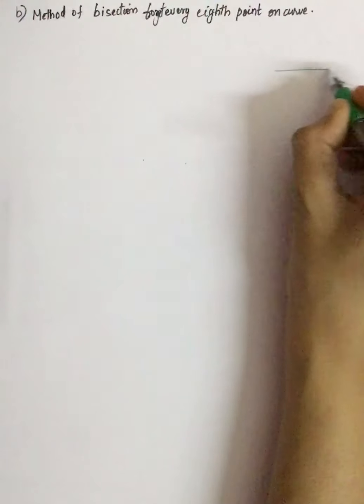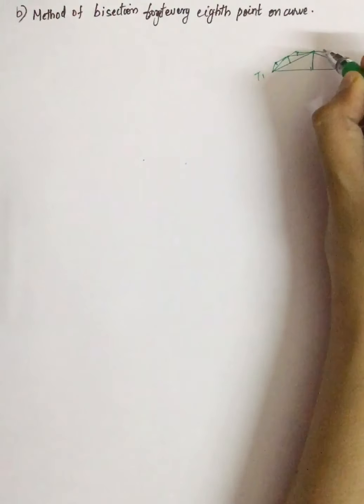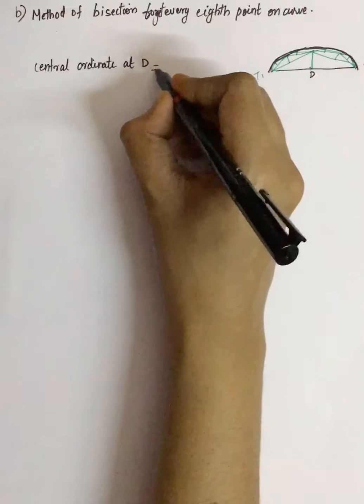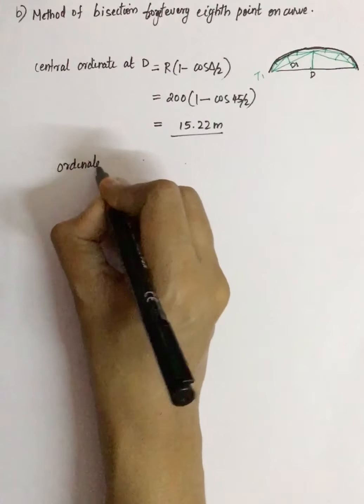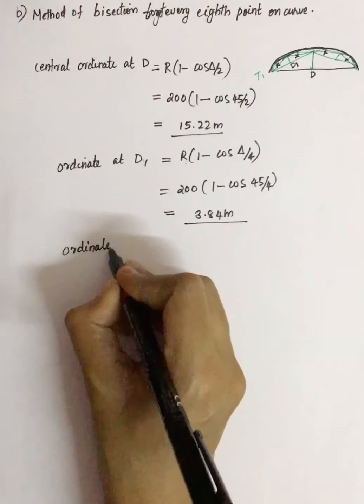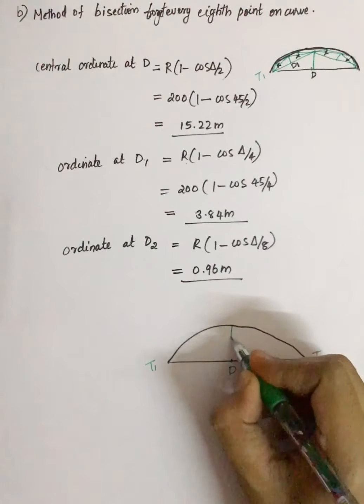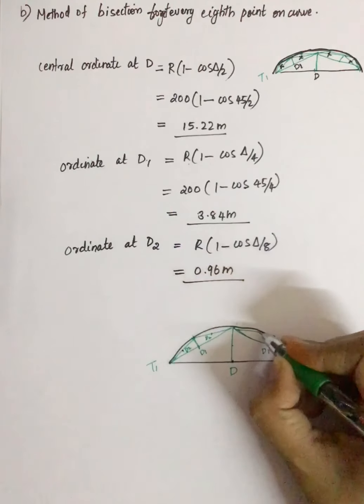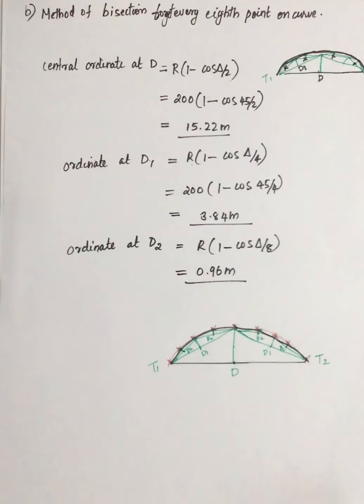Setting out of curve using Linear methods_By successive bisection of arcs_Part III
Linear methods of curve setting includes (i)By ordinates from long chord (ii)by successive bisection of arcs (iii)by offsets from tangents (iv) by offsets from chords produced